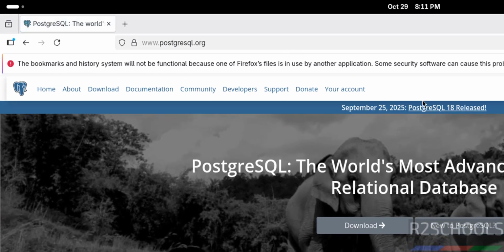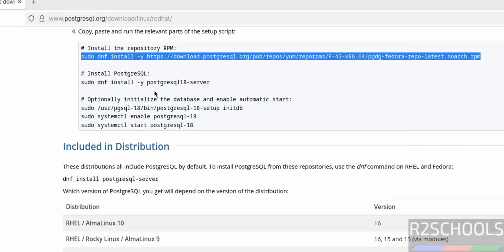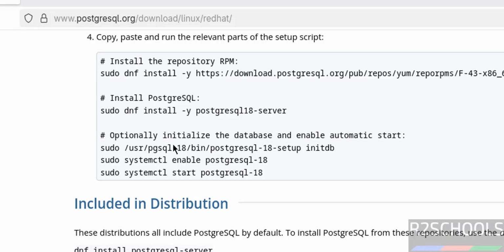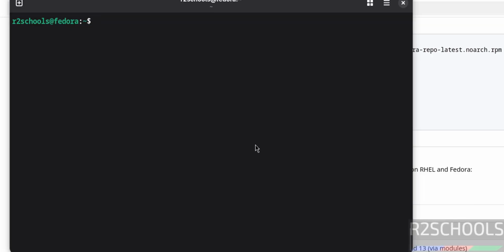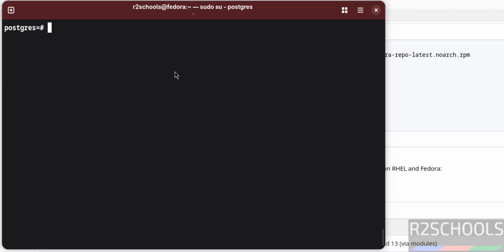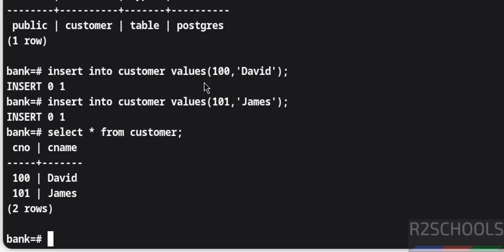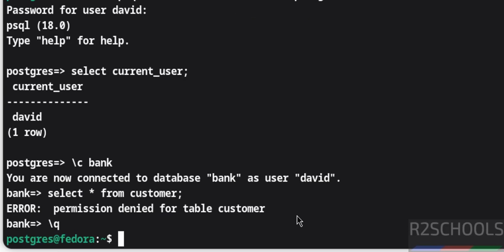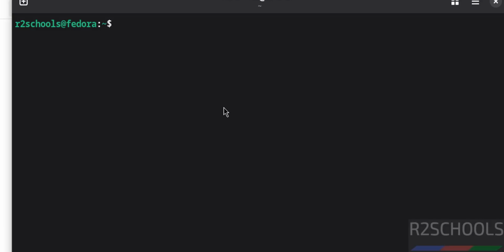How to Install & Configure PostgreSQL 18.0 on Fedora Linux 43 | Step-by-Step Guide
🐘 Want to set up PostgreSQL 18.0 on Fedora Linux 43 like a pro? 🚀
In this video, I’ll show you how to install and configure PostgreSQL 18.0 (latest version) step-by-step on Fedora Linux 43 — perfect for developers, students, and database admins! 💻

🔥 In this video, you’ll learn:
✅ How to install PostgreSQL 18.0 using DNF commands
✅ How to initialize and start PostgreSQL service
✅ How to set up PostgreSQL superuser & access database shell
✅ Basic configuration and connection setup
✅ Verify PostgreSQL version & enable auto-start

📦 Version: PostgreSQL 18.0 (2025 Release)
💻 OS: Fedora Linux 43 (Workstation / Server)
🧠 Best For: Developers, Sysadmins, and Learners